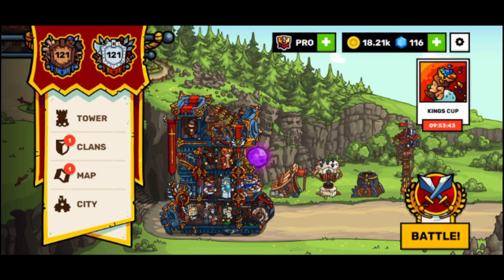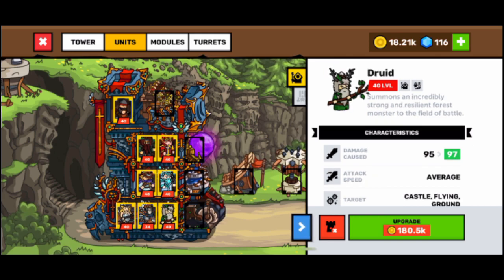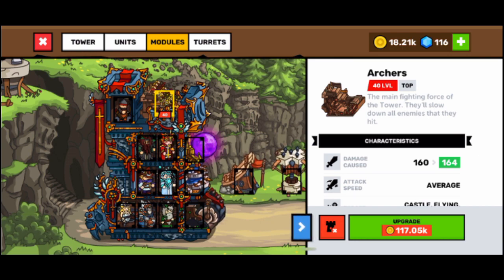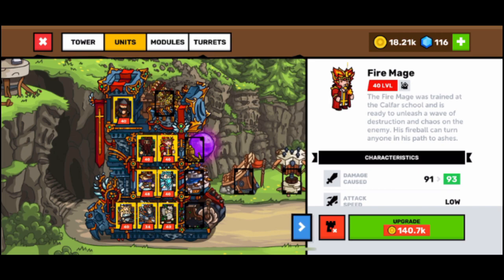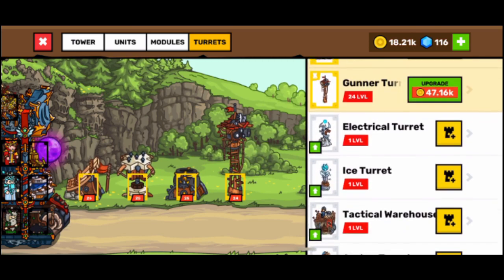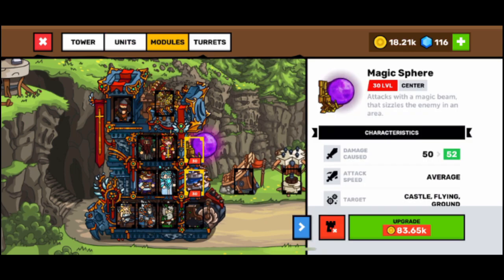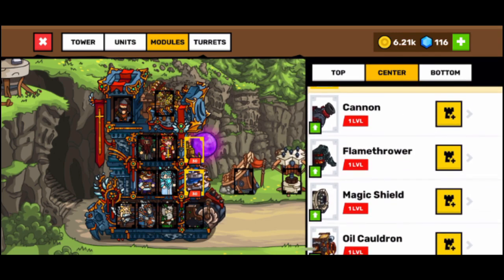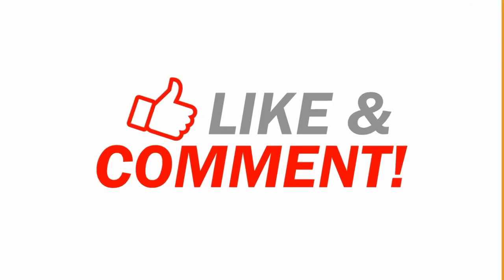TOWERLANDS - BEST UNIT - BEST MODULES - BEST TURRETS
In this video are shown the best units to rank up and also best modules and turrets on Towelands, Brand new tower defens game for IOS!